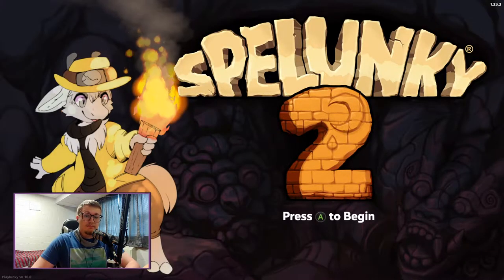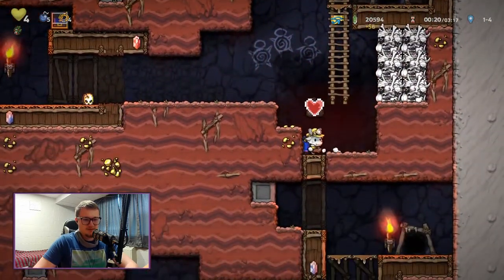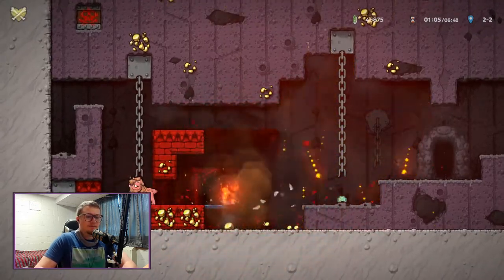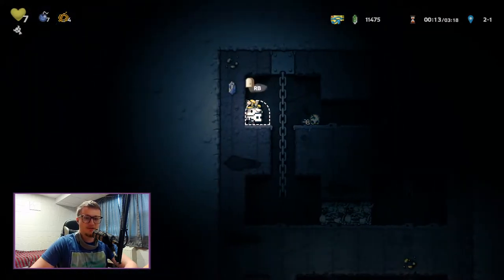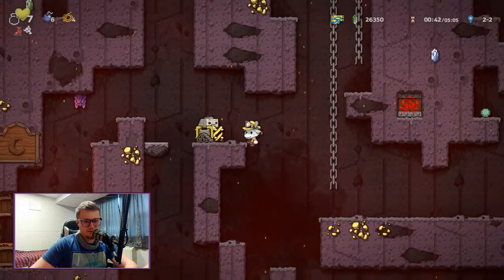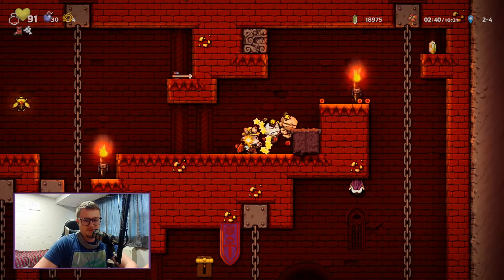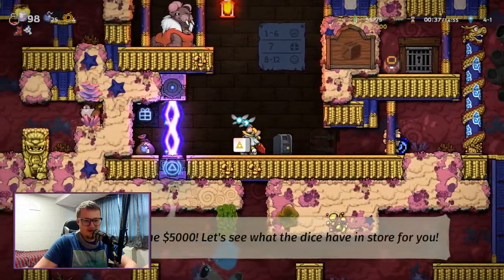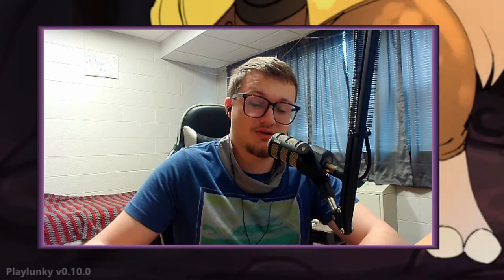Spelunky STILL Hates Me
Mods are back! Sort of. It's just texture mods as of recording this, but! We get to see how good/bad I am at largely vanilla Spelunky

GigaDrain's ODISeth Spelunky 2 mod is publicly available for download! If you have Spelunky 2 on the PC (and know how to mod), you can download the mod
If you aren't familiar with modding but want to mod Spelunky 2 on the PC, check out Modlunky 2 which is a tool that allows you to easily drag and drop mods to instantly install them, as well as open a vanilla version of Spelunky 2 if you ever want to play vanilla without deleting the mods.

Become a channel member or by clicking the "join" button above!

I am currently seeking a full time video editing job!